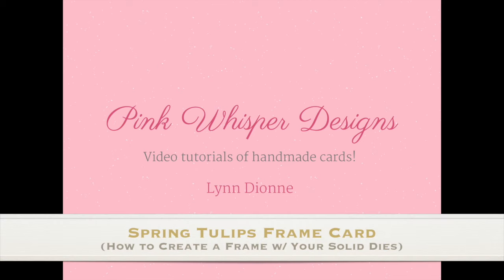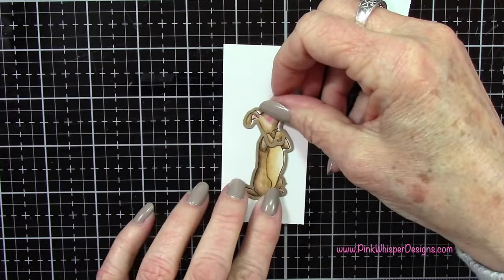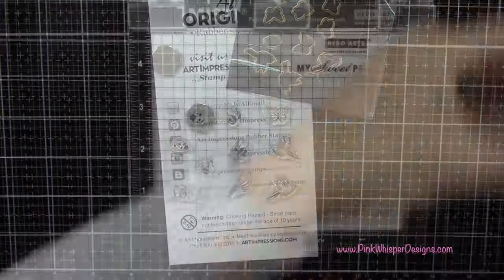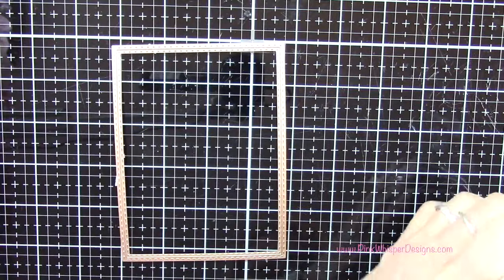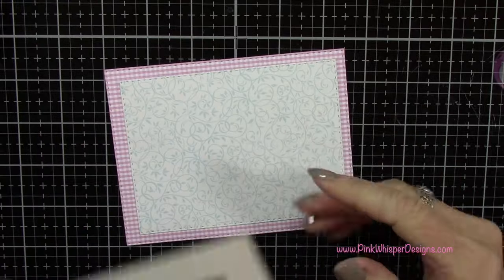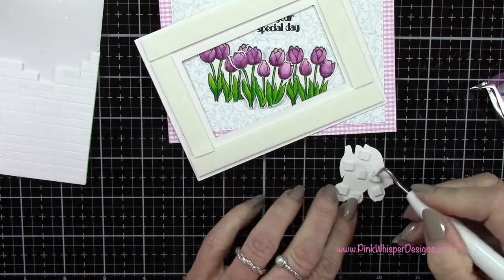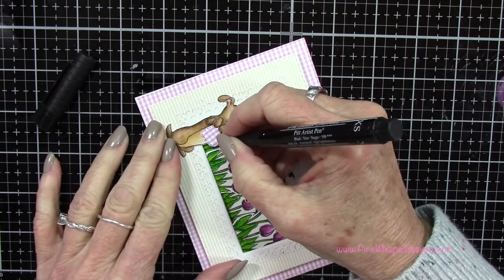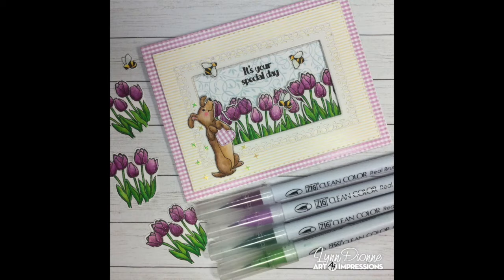Spring Tulips Frame Card!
Art Impressions Small Easter Tulips (5894)

Art Impressions FB Sitting Dog (5780)

Art Impressions Birds and Bugs Set (5561)

Art Impressions Mini Birthday Sentiment Set (5866)

Art Impressions Decorative Journal Page 1 (5768)

Art Impressions Nested Rectangle Dies (5724)

Art Impressions Rectangle A2 Double Stitched Dies (5063)

Art Impressions Bookmark Dies (5223)

Art Impressions Journal Template Die Set (5543)

Art Impressions Easter S2 Paper Pack (5892)

Wink of Stella Glitter Pen - Clear

Buttons Galore and More - Shimmerz Collection - Sunset

3D Foam Tape

Scrapbook.com Adhesive Foam Squares - Small

Dress My Craft Mini Scoreboard

Faber-Castell Pitt Artist Pen - .1mm Black

Cricut Weeding Tool Kit

Adhesive Eraser - Therm O Web - iCraft - Adhesive Remover XL

Pinkfresh Studio - Essentials Collection - Dual Tip Embellishment Tool

Tombow - Mono Power Mini Glue Tape - 3 Pack

MISTI Mini